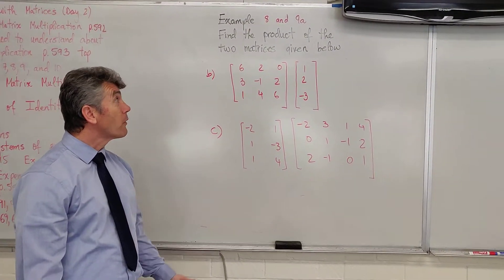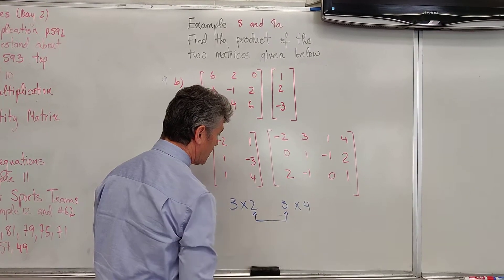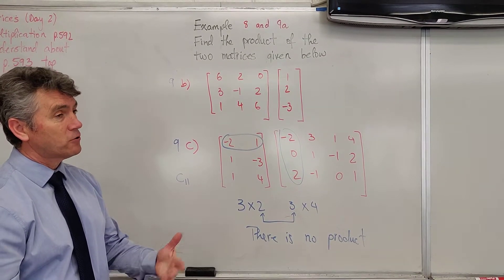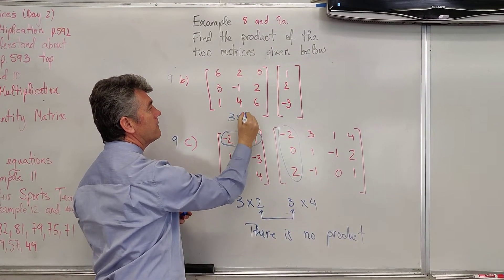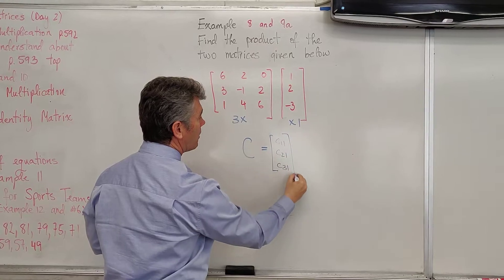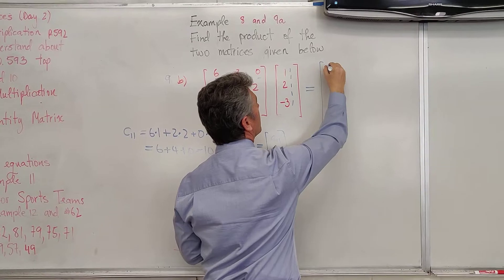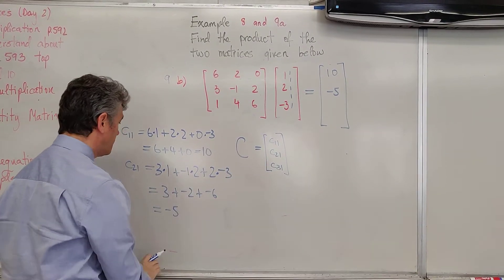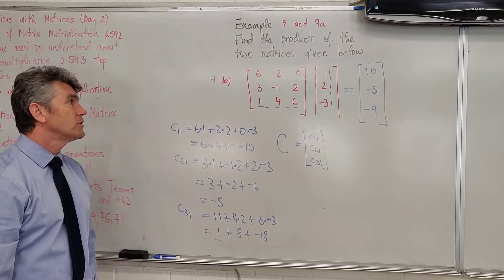PreCalculus - Products of Matrices (Part 5) [Example 9b & 9c]